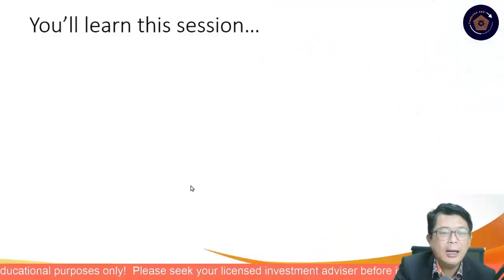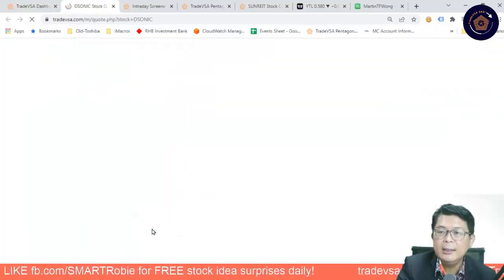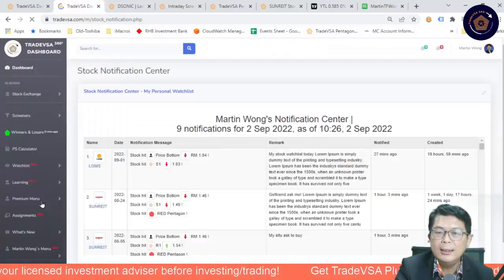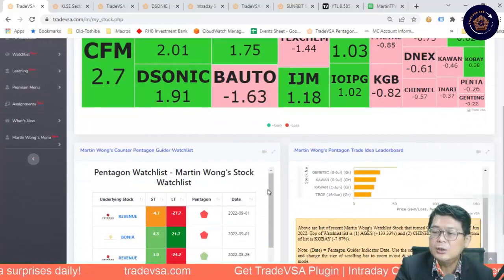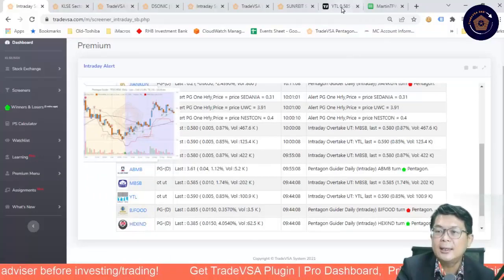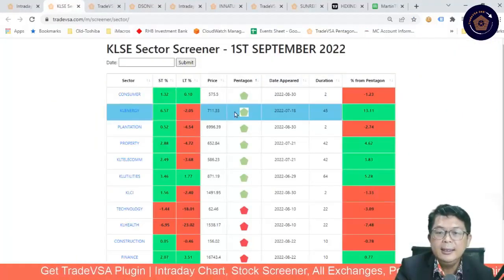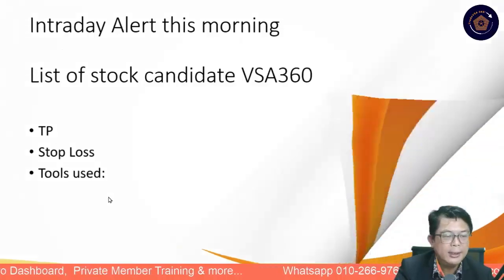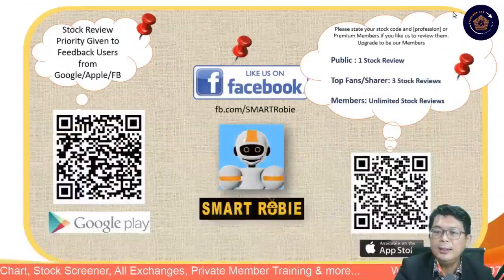[2-Sep] Trade with TradeVSA | Market Correction with SOS Spring | EP 38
A market correction can be a VSA sign of strength to trade upon a spring. In this video, we'll show you how to identify a market correction and take advantage of it.

Watch the video now to learn how to trade a market correction with a spring, sign of strength with case study from VSA360 intraday PG (D)